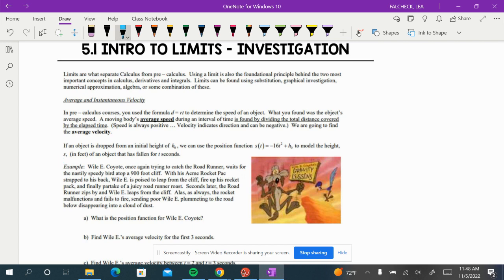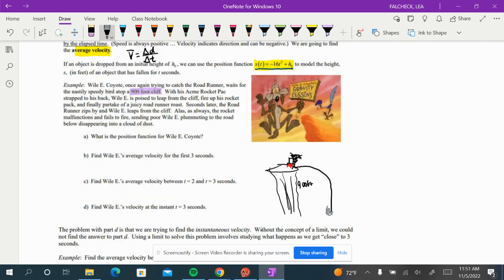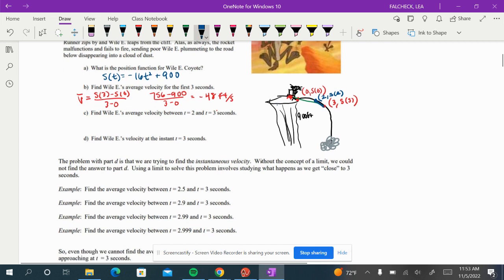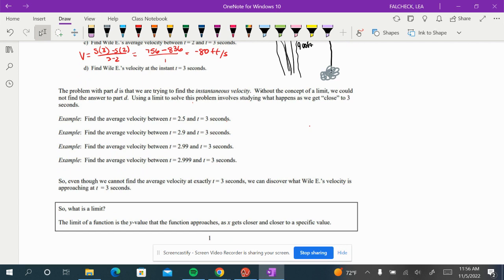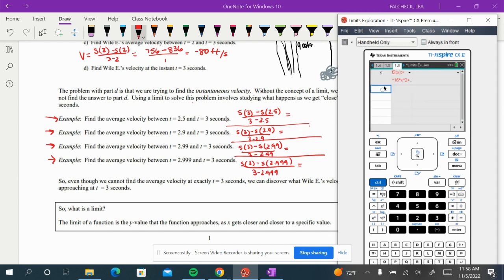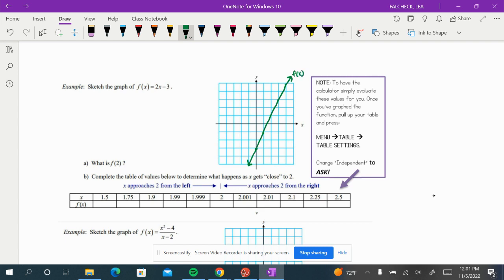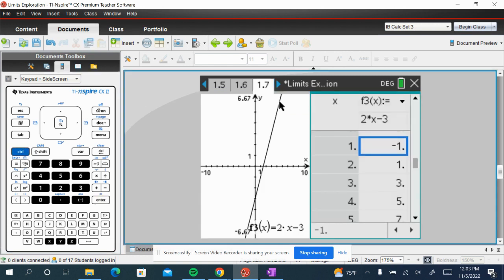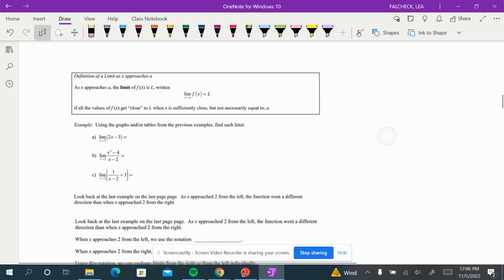5.1 Intro to Limits- Part 1